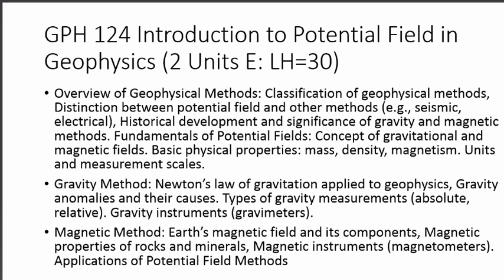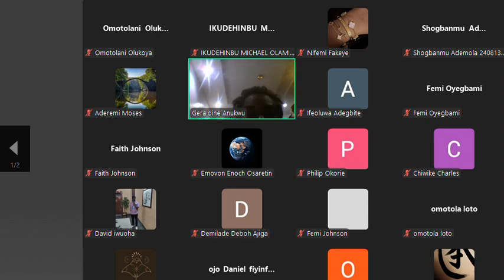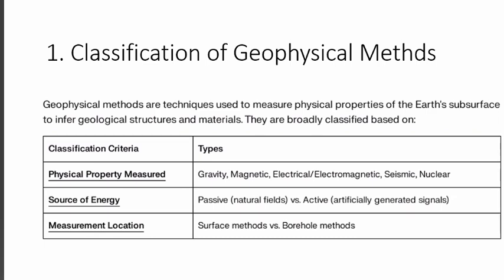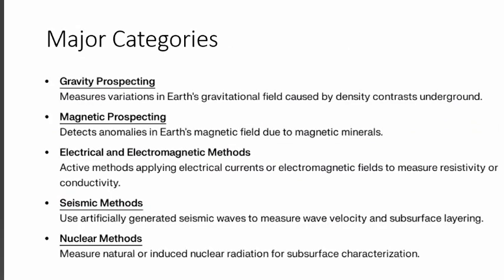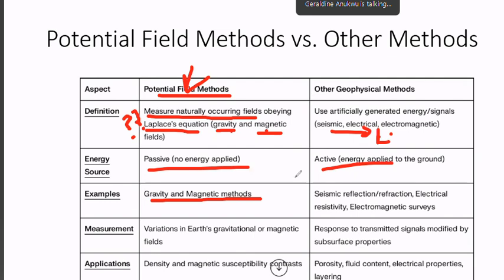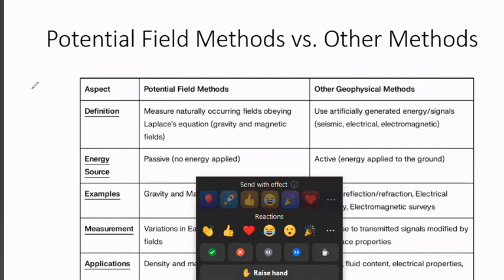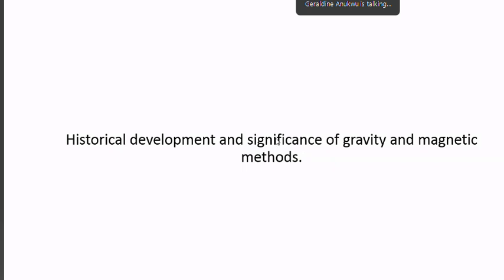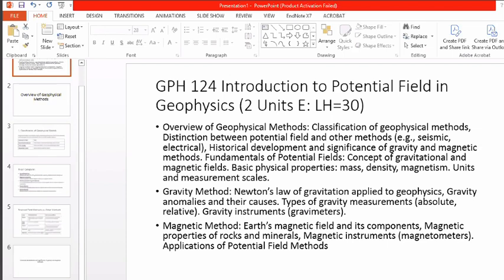introduction to potential fields